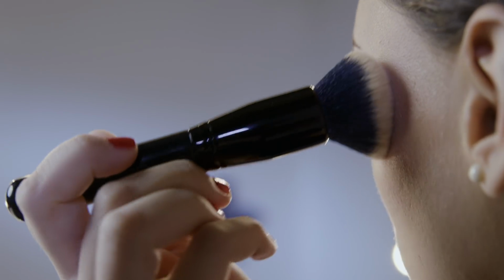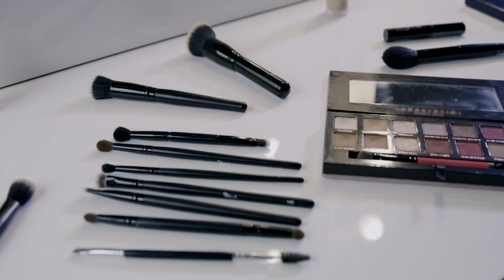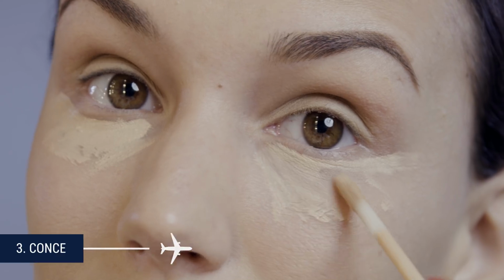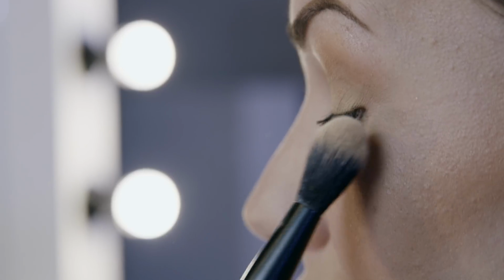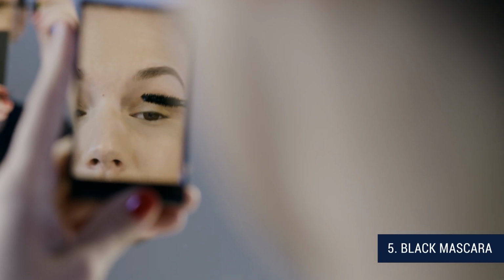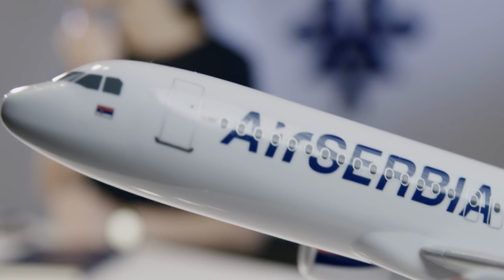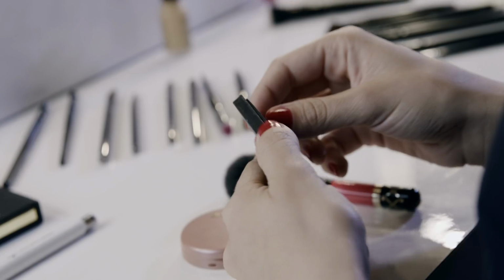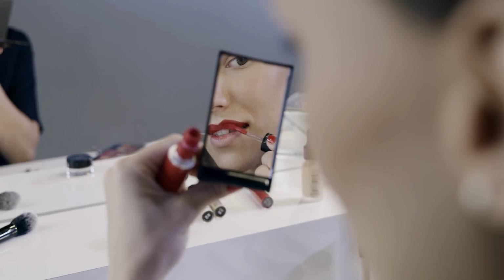Cabin Crew Make-up Tutorial | Air Serbia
Ever wondered how to get that glamorous cabin crew look? Our flight attendant Marija will walk you through her daily routine! Enjoy!